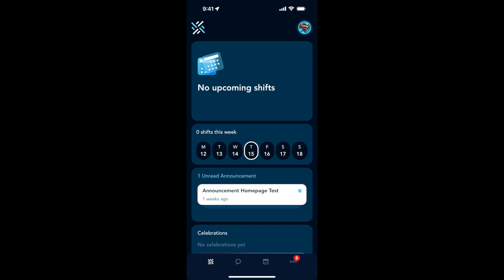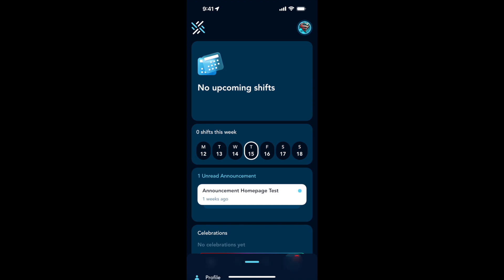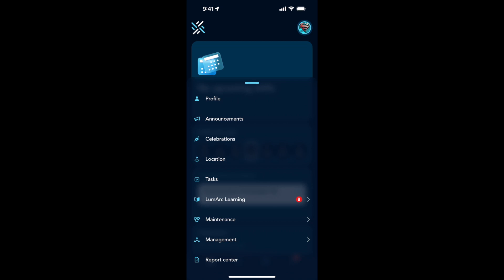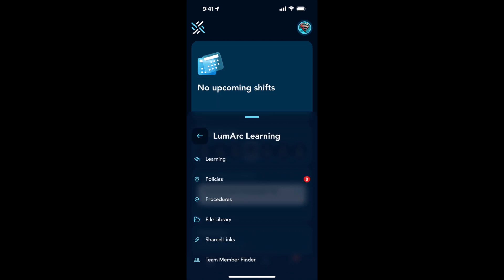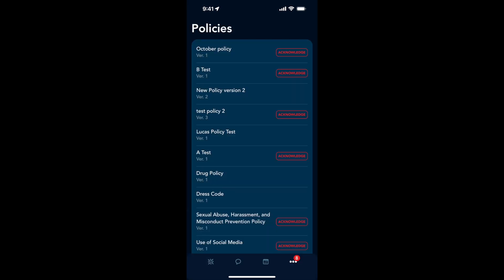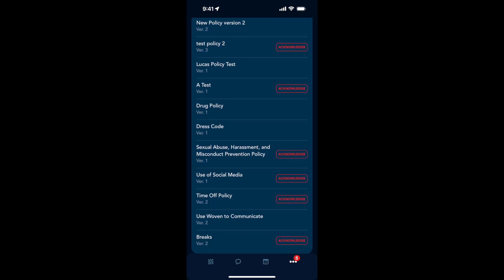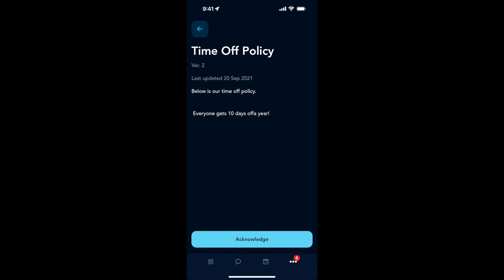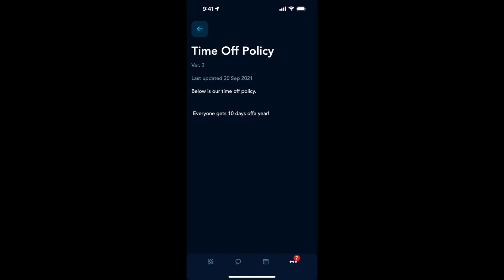Policies Mobile Acknowledgement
How to acknowledge Policies using Woven's mobile app.